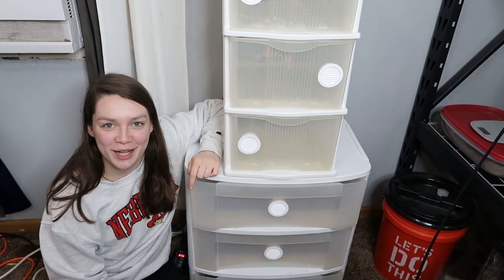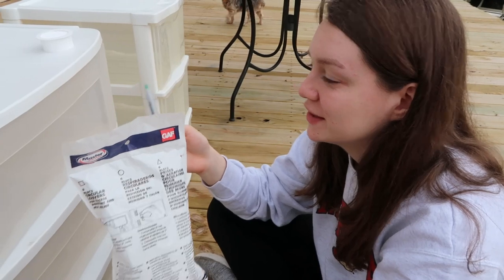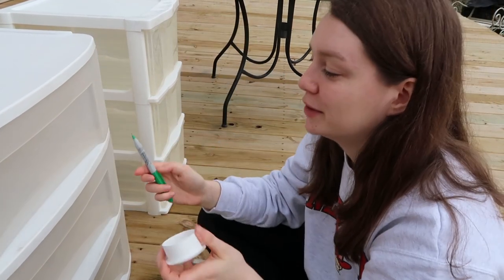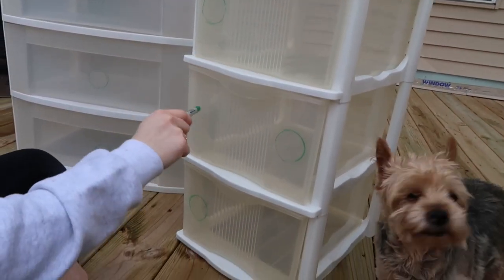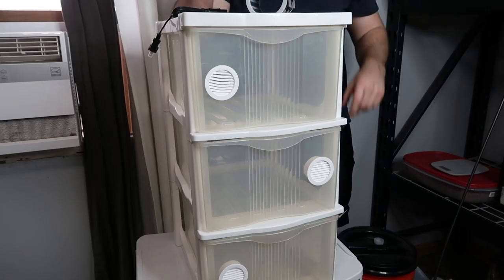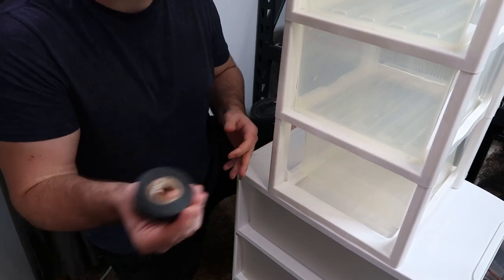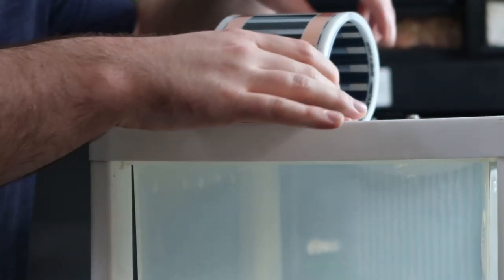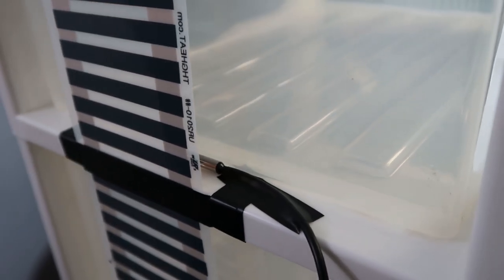DIY Leopard Gecko Rack!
STAY SAFE AND STAY POSITIVE!!

Today we build a leopard gecko rack!  We have plans to build a better one but for now this will do!